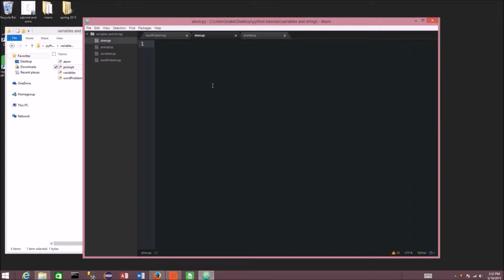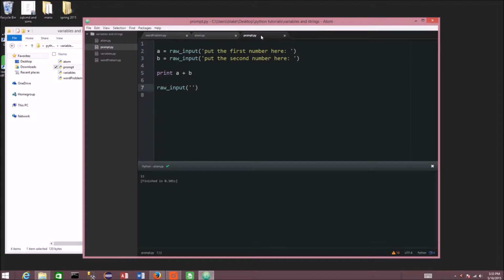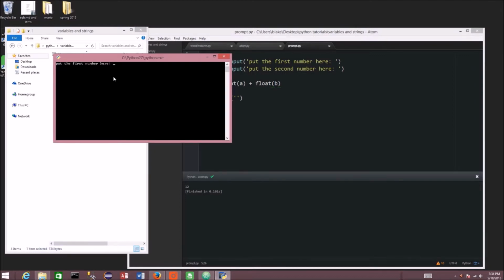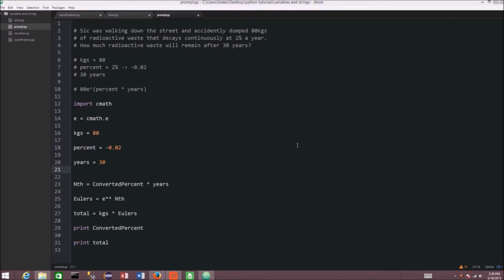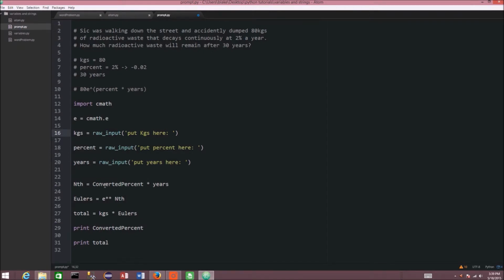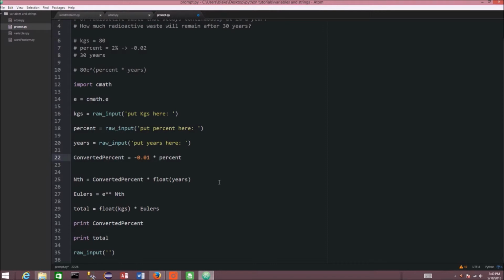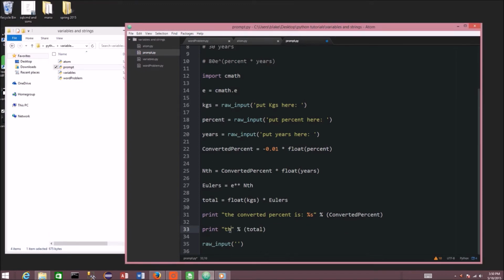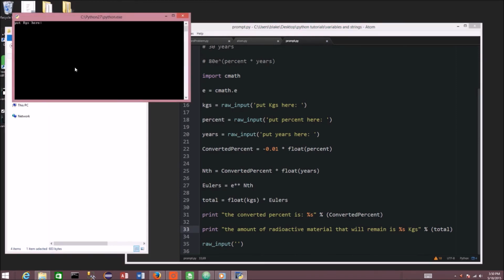Python 2.7 Tutorial: 2.1 Variables with Floating Point and Prompt I/O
In the first part we go over floating point numbers and associate them with running word problems in the prompt for the end user to input their own numbers for the equation.